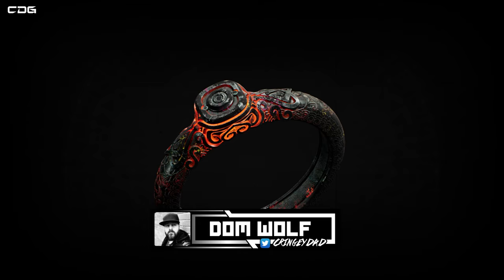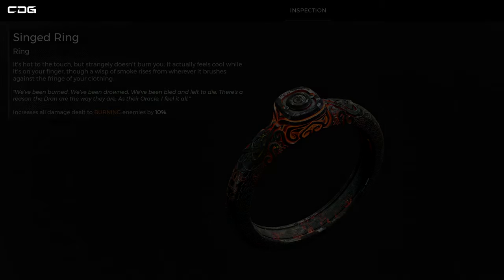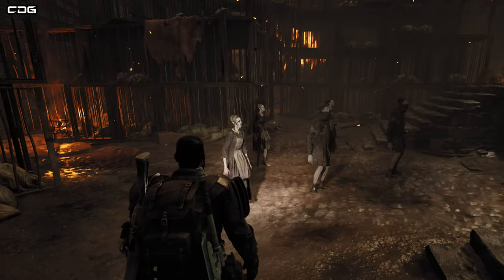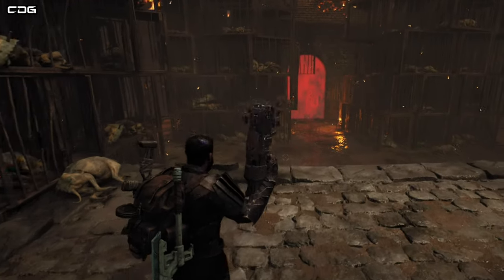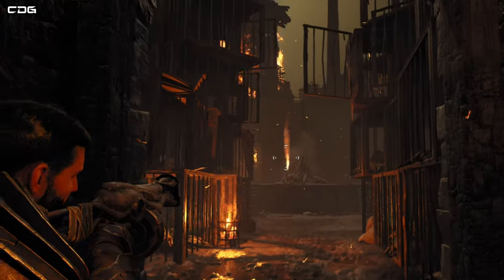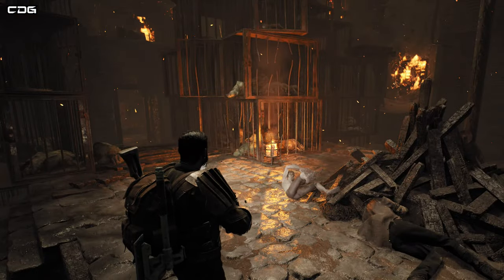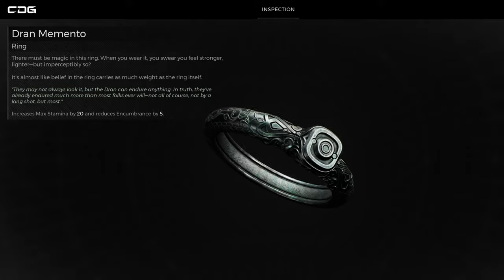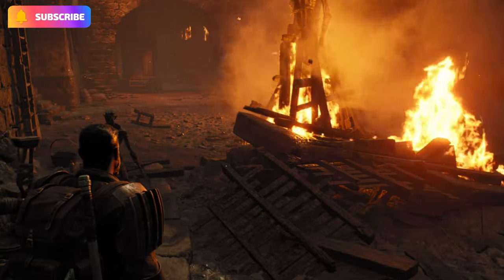How To Get The Singed Ring in Remnant 2 With BONUS Dran Memento Ring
"Get Your Hands on Remnant 2's Singed Ring - Here's How" - An Expert Guide for Boosting Your Damage Output.